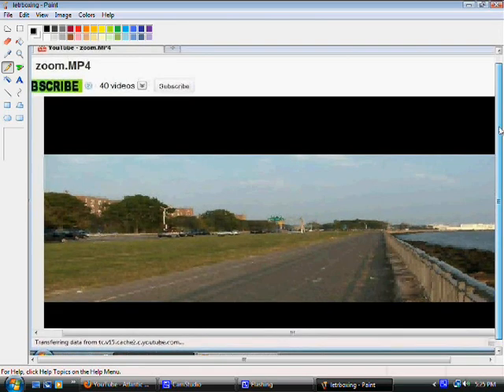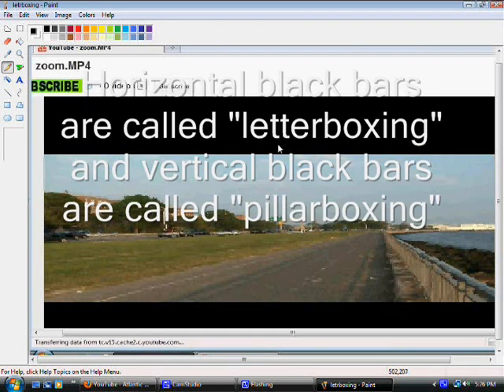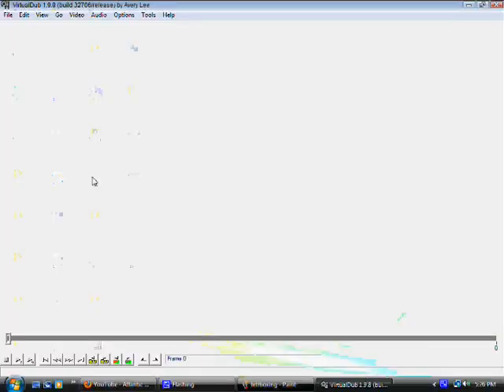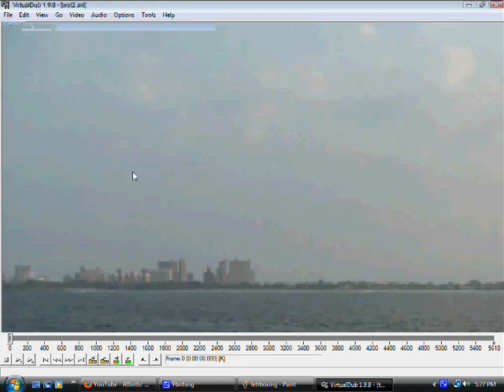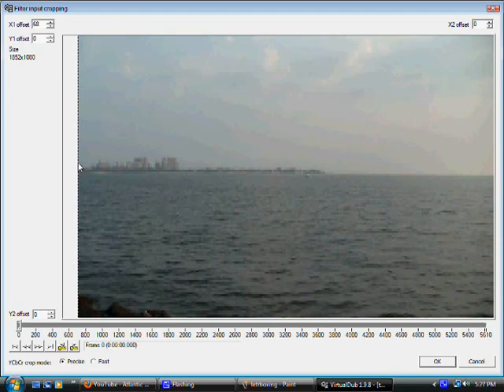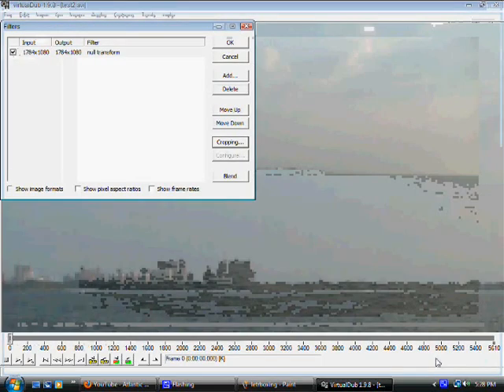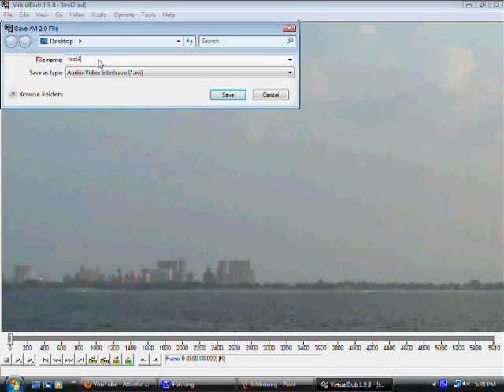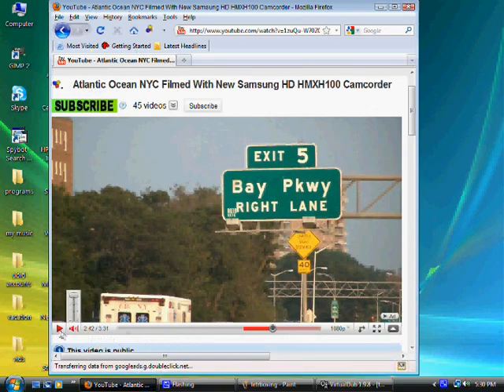How To Remove Black Bars On Your Uploaded YouTube Videos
How To Remove letterboxing and pillarboxing (the black bars) that show up on your uploaded videos.